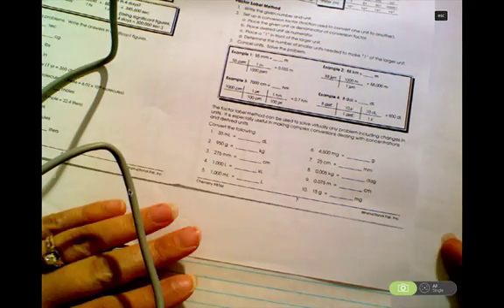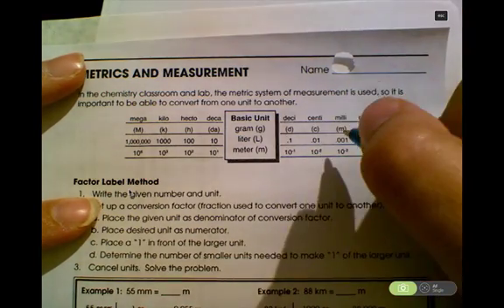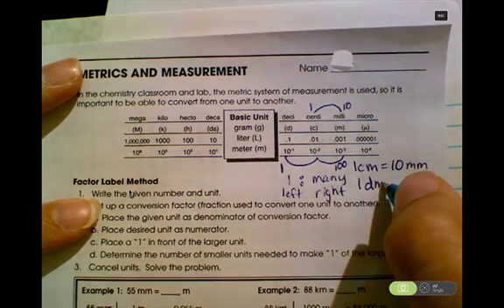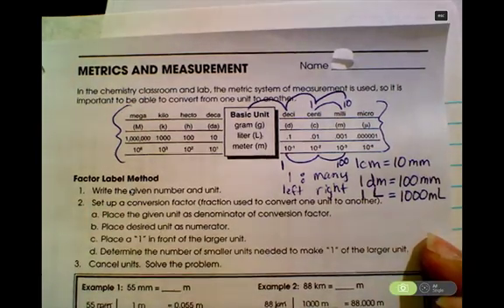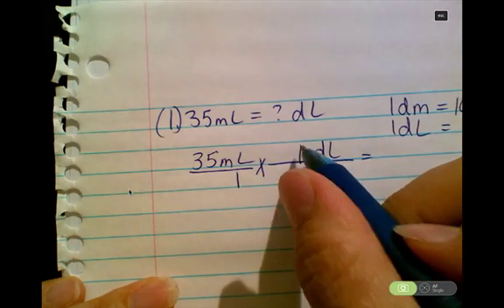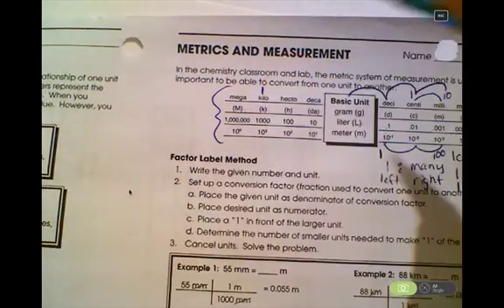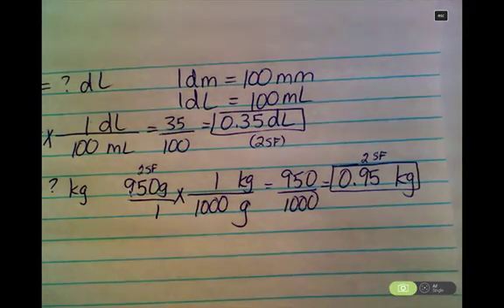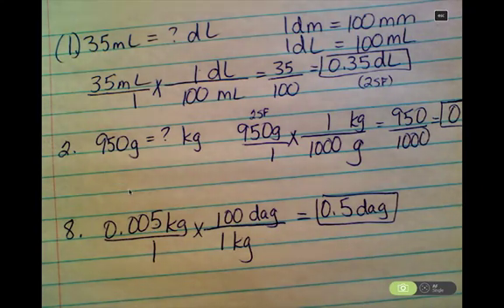Metrics and Measurement HW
conversion of metric units